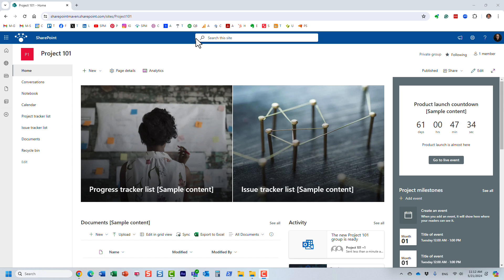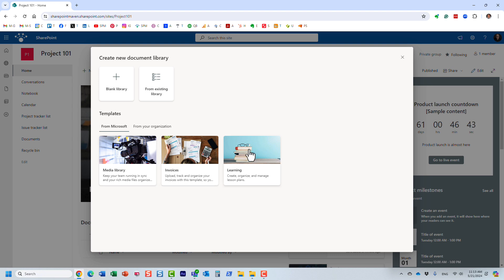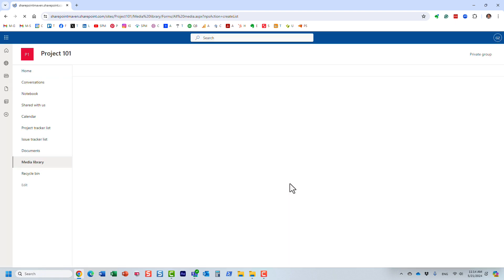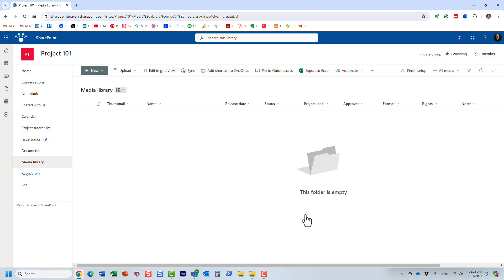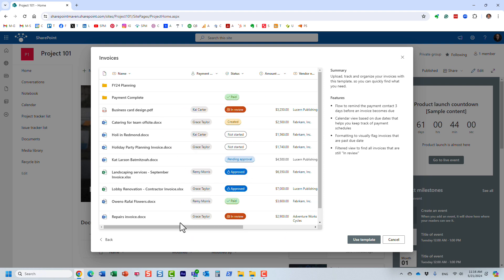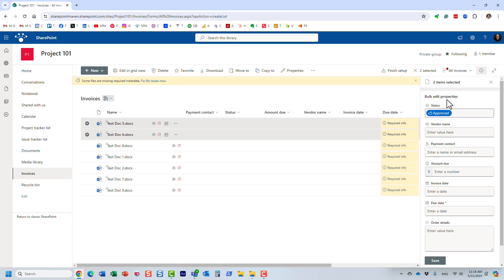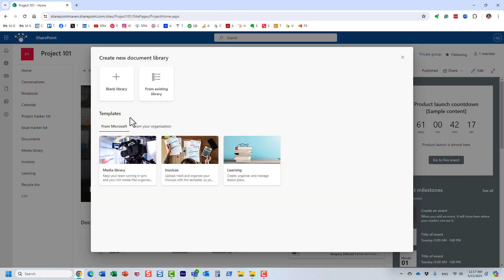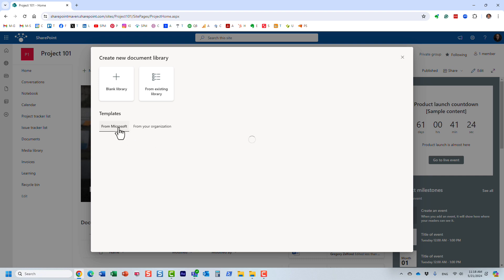Create a new SharePoint Document Library using Library Templates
Here is how to create a new document library based on a built-in library template. For more info - check out this article as well